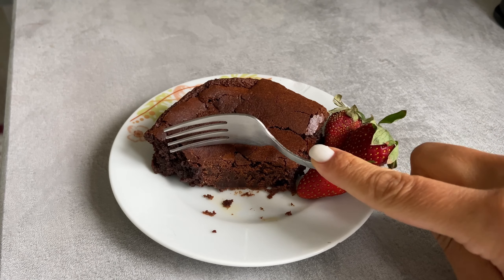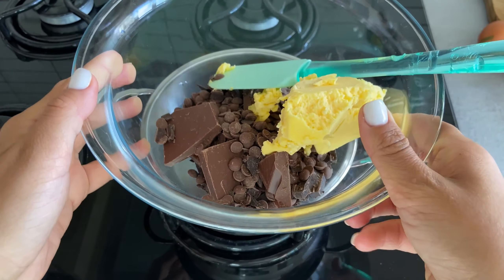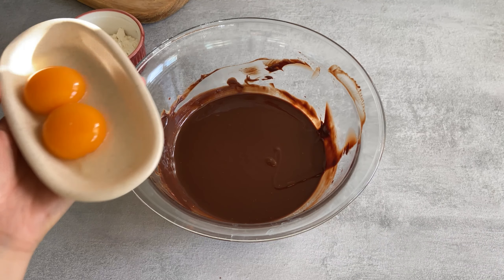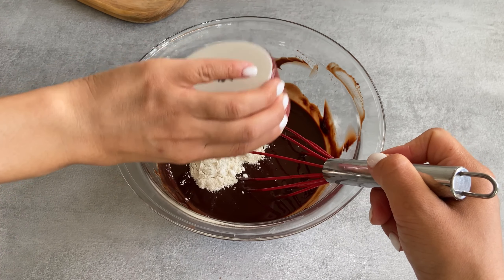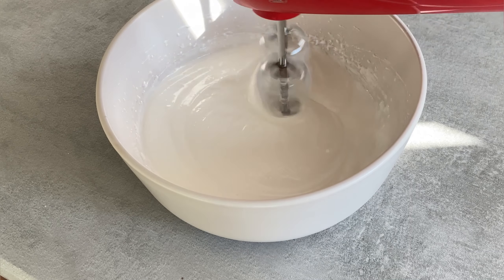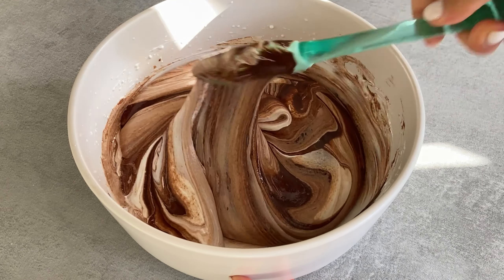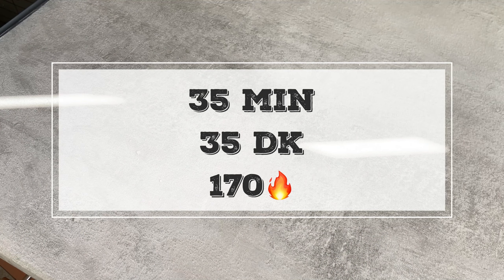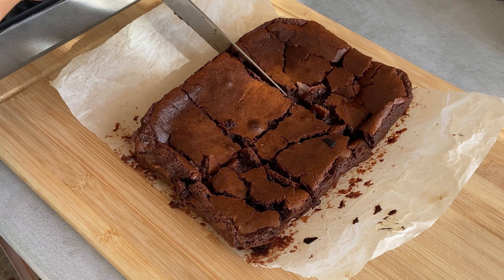Starbucks Brownie Recipe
For those who love chocolate and are not afraid of gaining weight I here is a perfect brownie recipe.  It is at least 5 times cheaper than buying brownies in a cafe. It will take only 15 minutes to cook and 35 minutes to bake. Try it; I'm sure you'll love it!

Ingredients:
*Butter - 100gm
*Dark Chocolate - 200g (I used some milk chocolate)
*Eggs - 2 pcs
*Sugar - half of a cup
*Flour - 1 tablespoon

Bake in preheated oven on the medium level at 170 degrees C for about 30-35 minutes.

It is much tastier when the brownie is completely cooled down.

Bon Appetite!